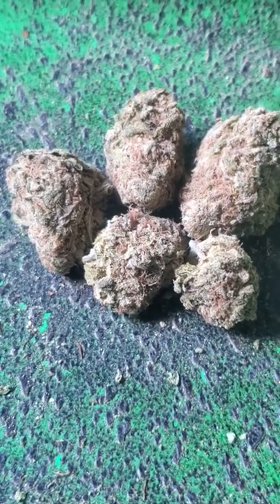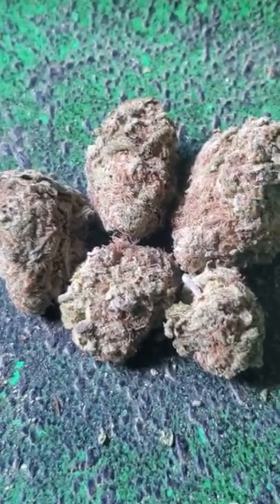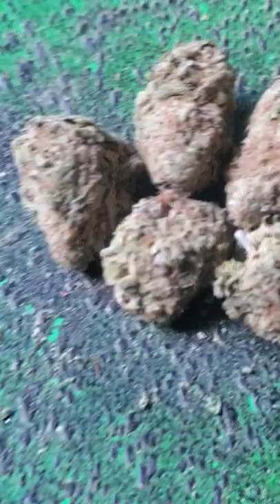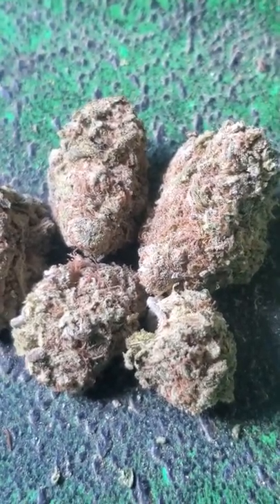Cream Pie 🥧 Kush